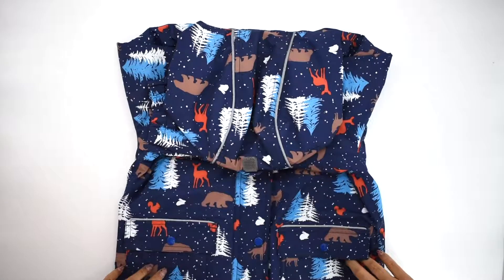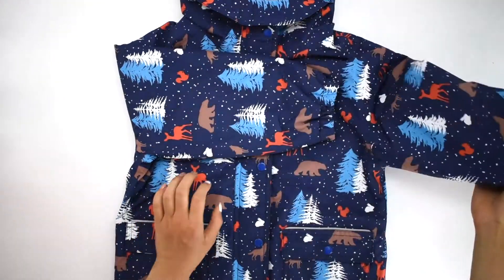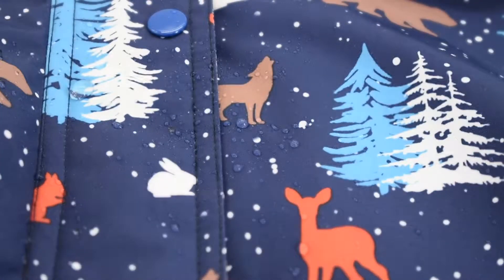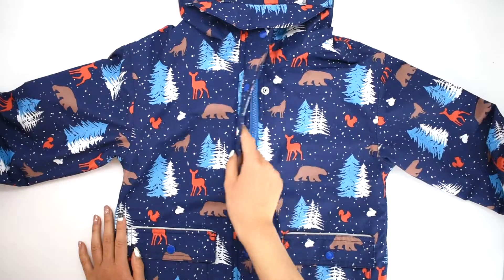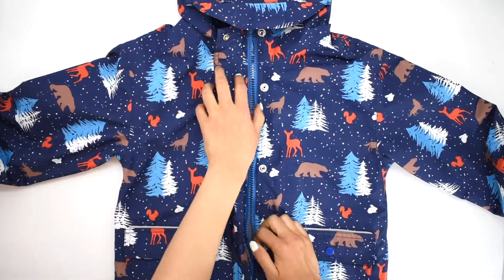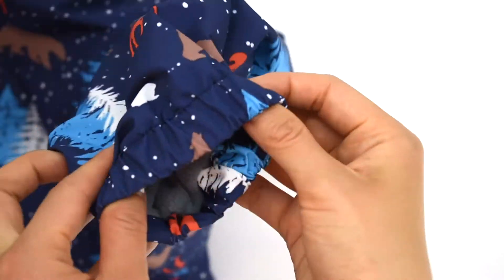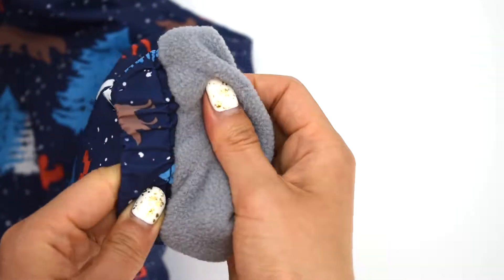Rain Jacket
Reflective rain jackets for kids
from 2 – 8 years old
☔WATERPROOF: with Bionic-Finish technology from Germany. It is also windproof, soil repellent, breathable, plus PVC & fluorine free
🔥FLEECE-LINED: with warm & soft fleece, fully lined, even inside the pockets
❃STAY-ON HOOD: thoughtfully designed hood has a brim to keep the rain away from face, the hood size is adjustable for different head sizes
♥REFLECTIVE: safety reflective stripes at the front, hood and back
👋ELASTIC WRISTBANDS: to keep out the rain and to fit better for different arm lengths